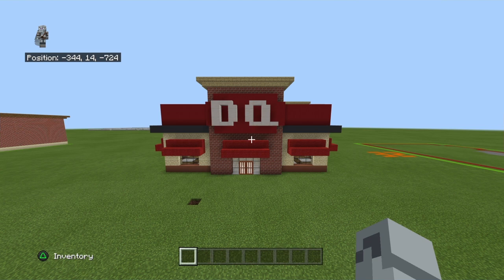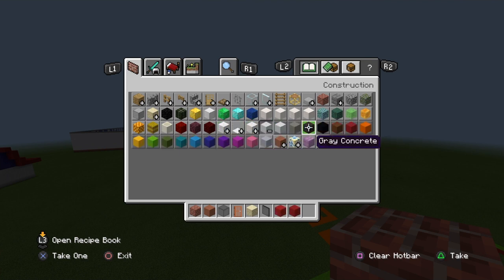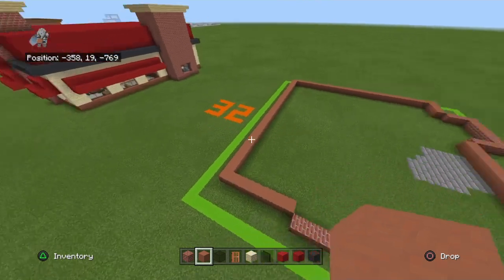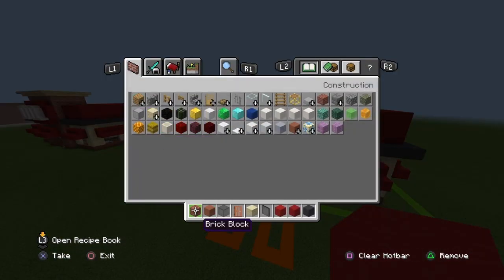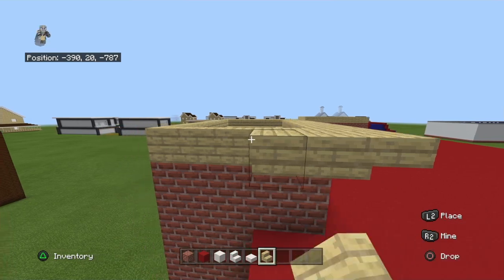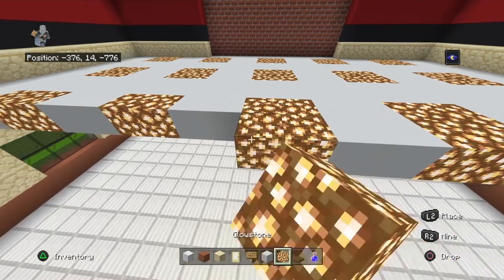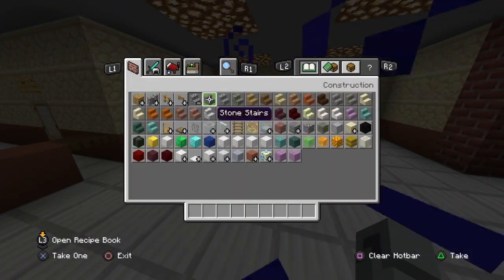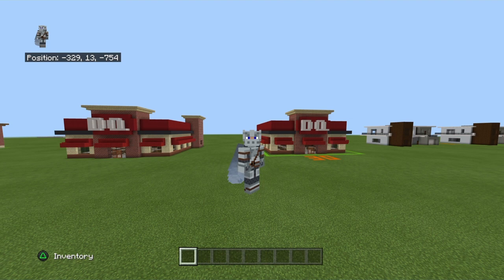Minecraft Tutorial: How To Make Dairy Queen With Interior! (New Version)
Oh hi there